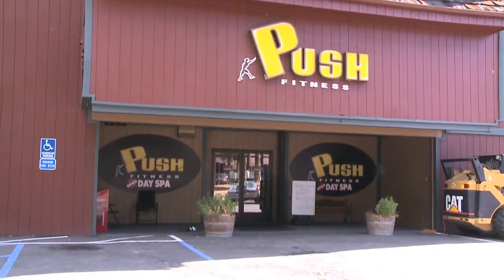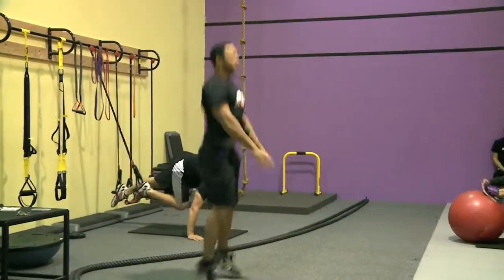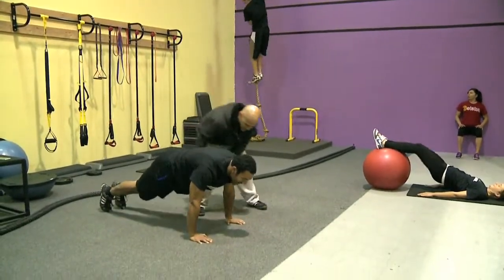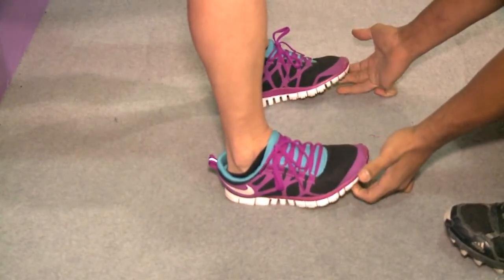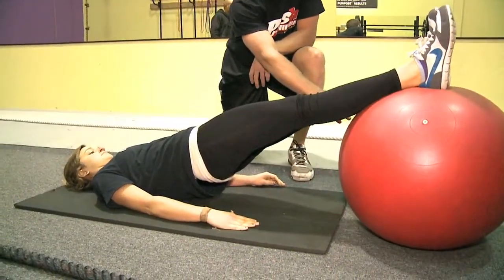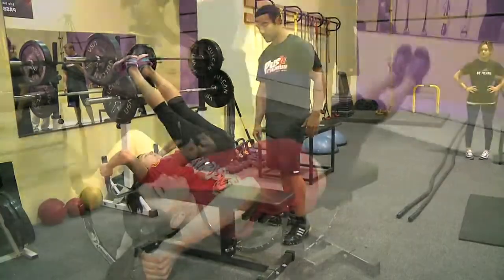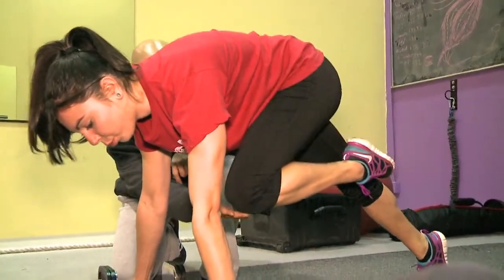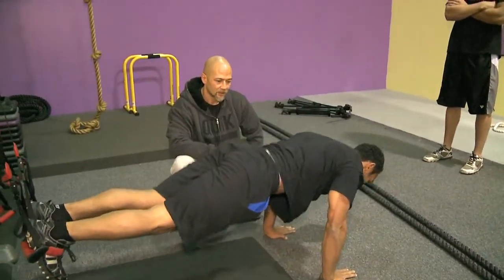Push Fitness - Fit in Tahoe Segment presented by Tahoe TV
This is great segment present by Tahoe TV spotlighting the BioFit Class at Push Fitness in South Lake Tahoe.